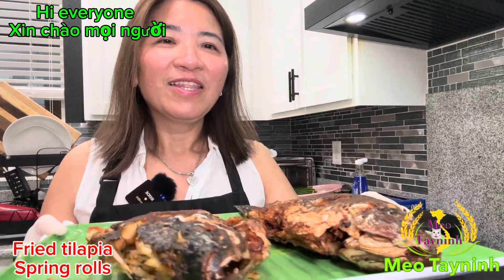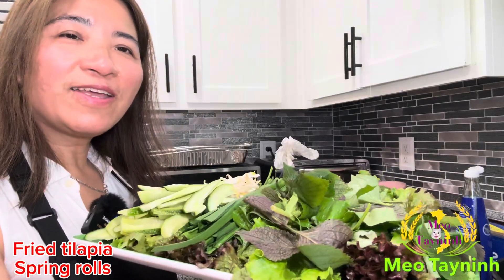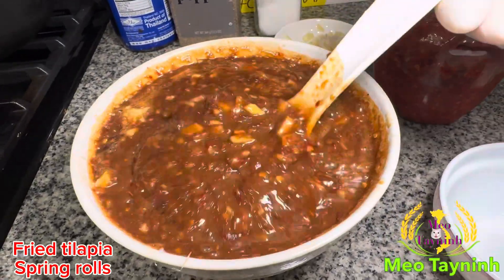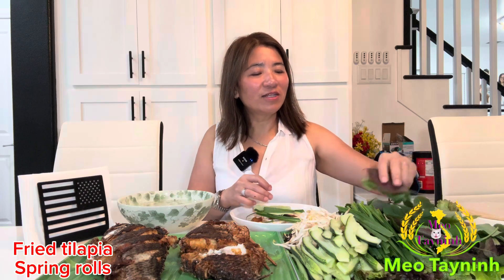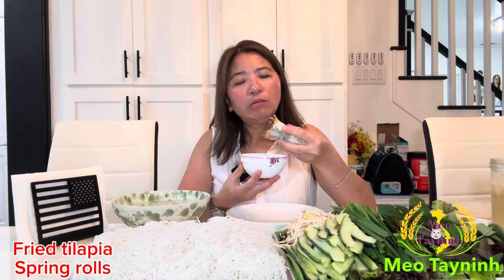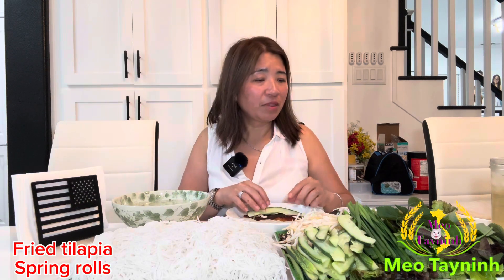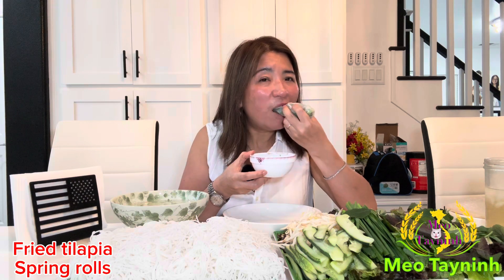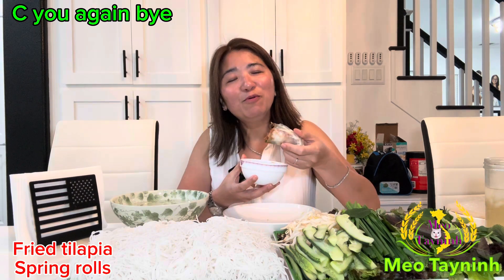FRIED FISH spring rolls The Crunchy DELICIOUS with DIPPING SAUCES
The Vietnamese famous spring rolls you can roll with any meats you like it’s the dipping sauces it’ll make the different delicious tastes. The fried tilapia is a crunchy delicious one to try if you love fish it’s the BEST 😋